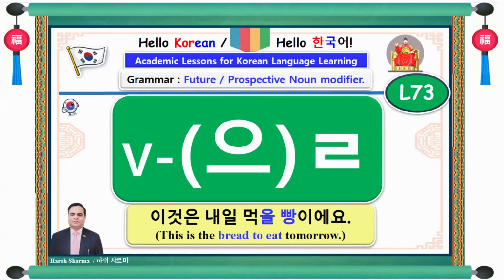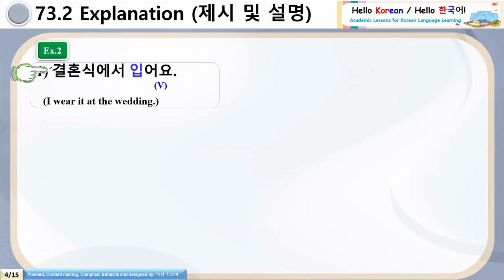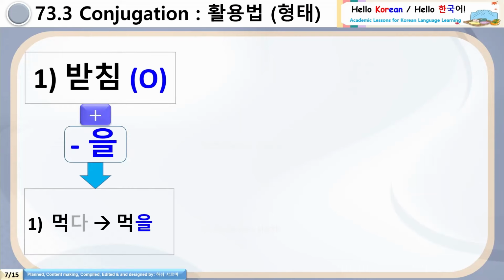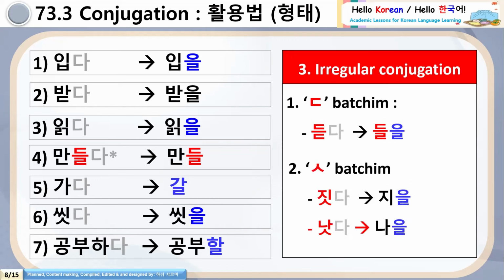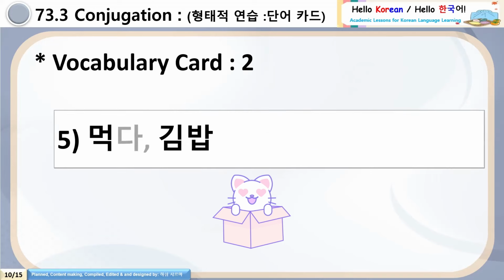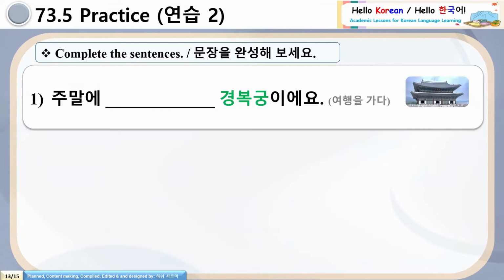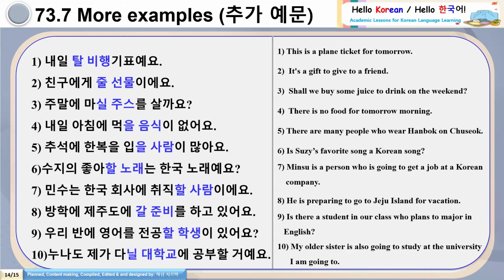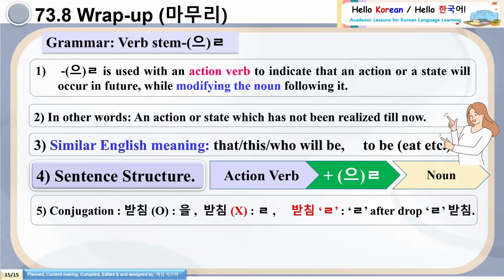Lesson 73: Grammar V-(으)ㄹ Future / Prospective Noun modifier.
Hello Korean / Hello 한국어 !' Academic Lectures Series.
Lesson 73: Grammar V-(으)ㄹ Future / Prospective Noun modifier. -(으)ㄹ is used with an action verb to indicate that an action or a state will occur in the future while modifying the noun following it.

After teaching Korean for many years from School students to working professionals in offline and online modes, we realized systematically learning a foreign language is very important. In every new batch, we found the difficulties of the Indian students remain the same and the same questions we have to answer every time. So, decided to use the diversified experience to help learners, and, started making lectures in English and Hindi both. After careful, deep analysis and expected questions, we started making content. We hope this channel will be useful as we kept the language simple and easy to understand even by pure beginners. Utmost care has been taken to connect with the Hindi language also, so the learning will be smooth and fast.
Thank you with regards Team Hello Korean.